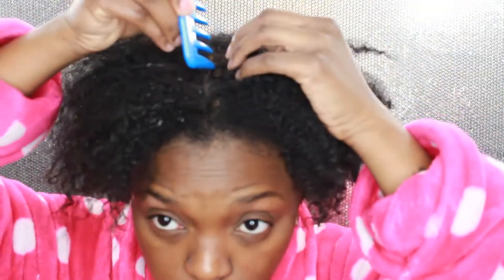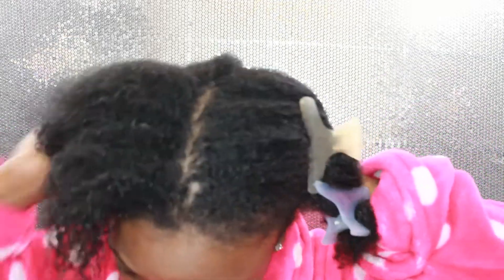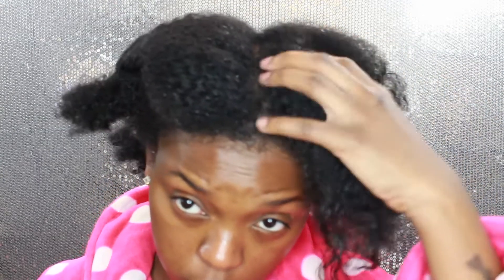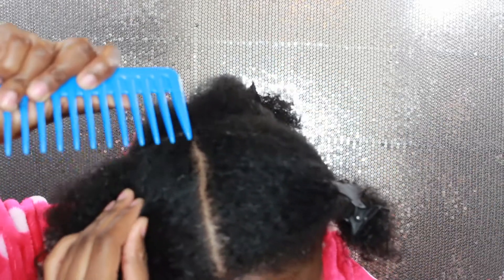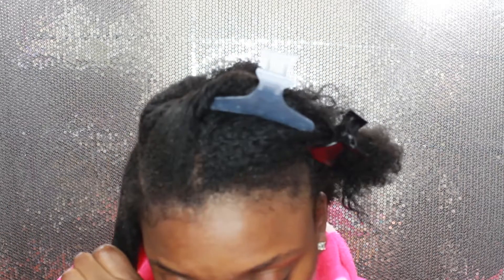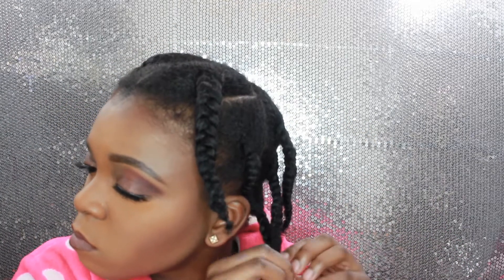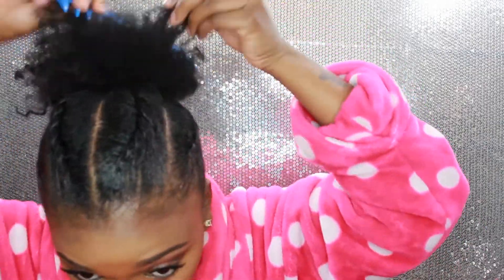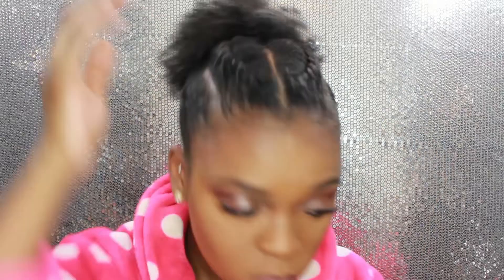Wash Day + Dry Hair Routine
Hey Hey HEY! I’m back with another video! So not only has everyone been raving about my bonnet (which you can find the link in the description below) But I have also decided to do a video to go along with my new bonnet! It was wash day so I  definitely made time to do something with my dry hair! Each of these products used works great with anyone with dry hair, or trouble retaining moisture. I do hope you enjoy this video!

Products Used:

TGIN Triple Moisture Replenishing Conditioner
TGIN Moisture Rich Sulfate Free Shampoo
TGIN Argan Replenishing Hair & Body Serum
Curls Blueberry Bliss Leave In Conditioner
As I Am Twist Defining Cream
Curls Blueberry Bliss Curl Control Paste
SoftSheen-Carson Dark and Lovely Au Naturale Anti-Shrinkage Curl Refresher Spray